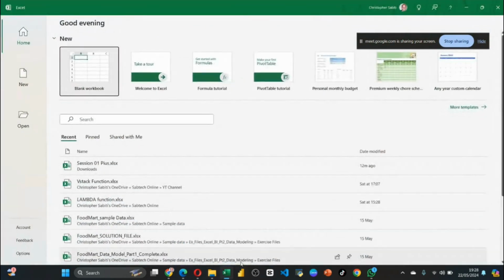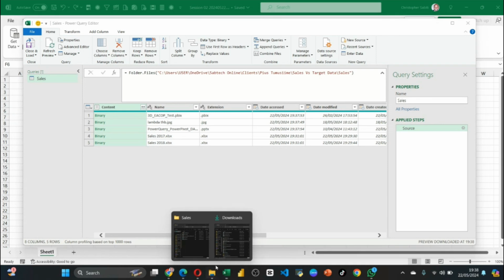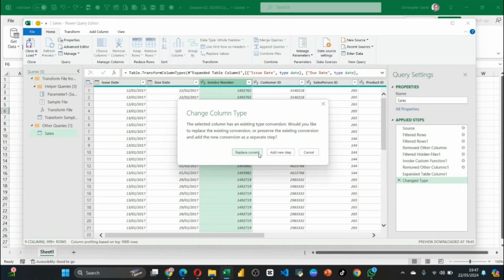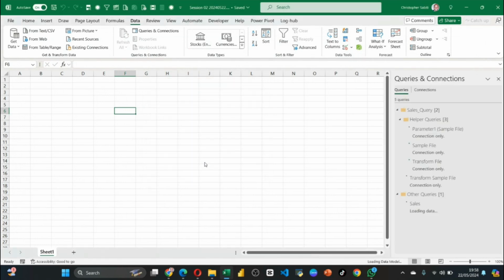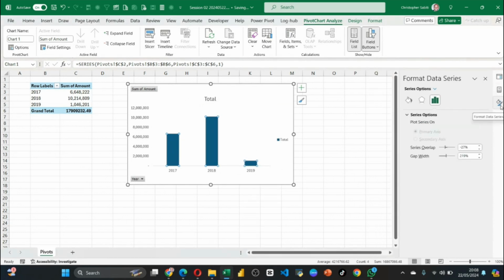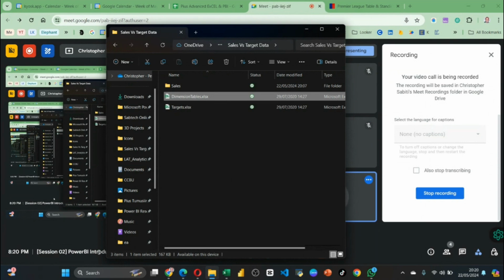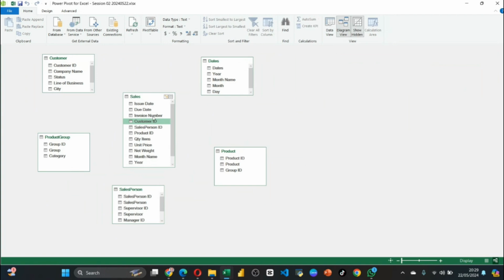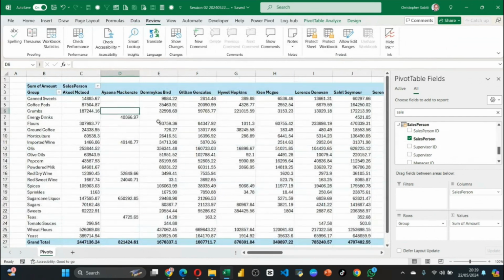Power Query Extract, Transform & Load with Ease Session 02